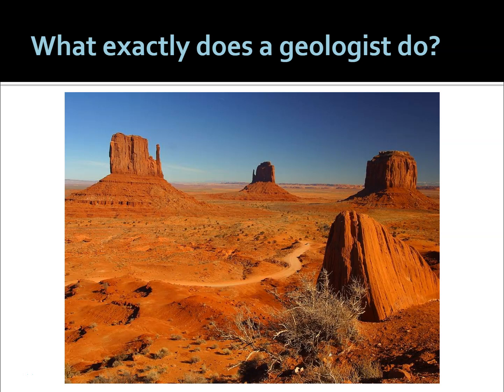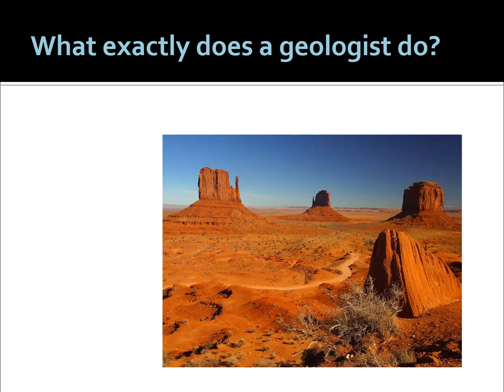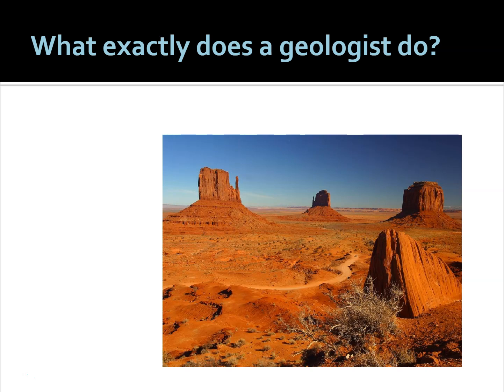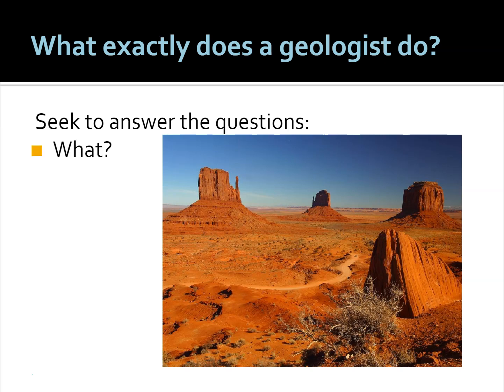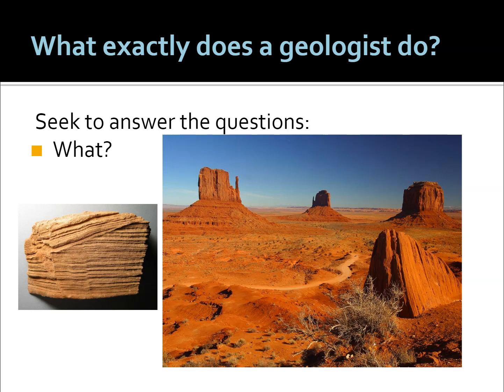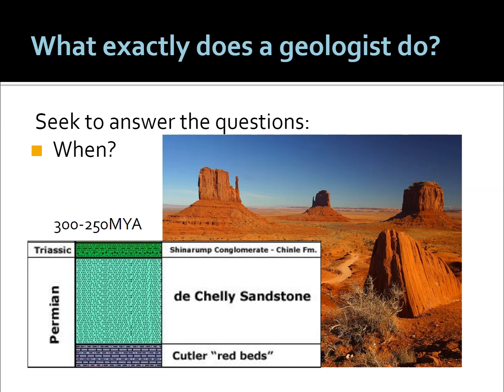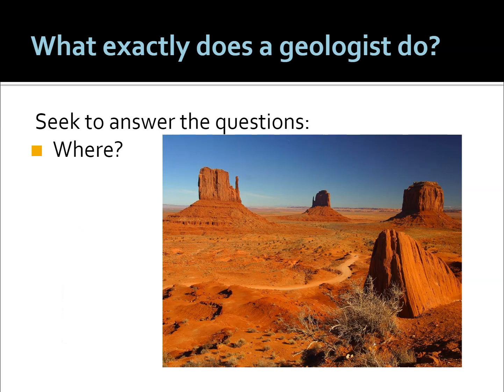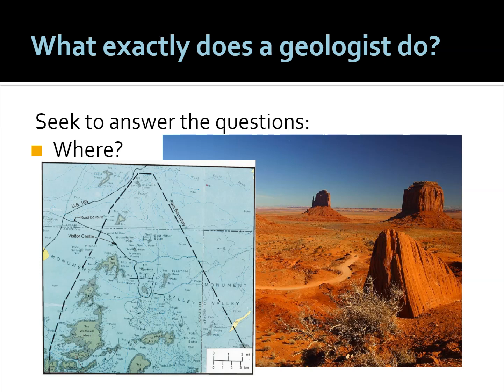What does a geologist do?